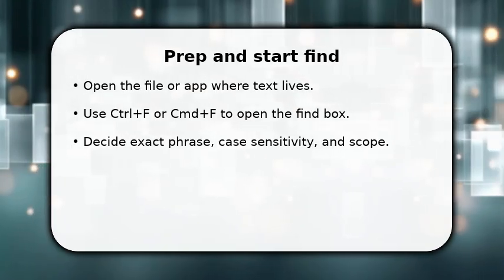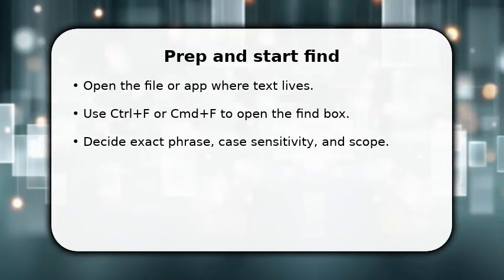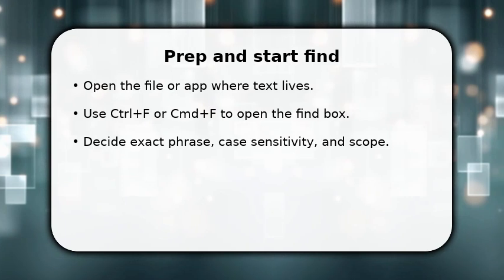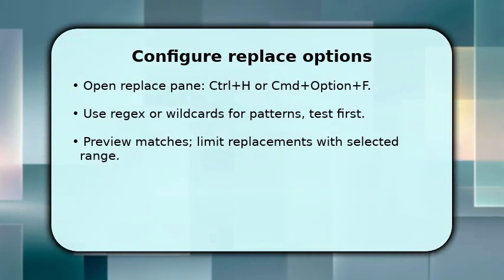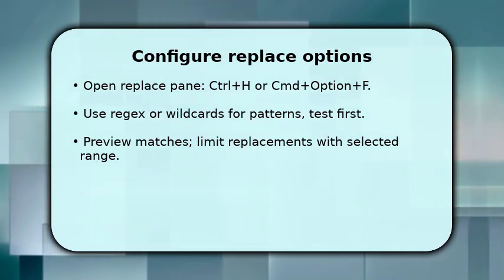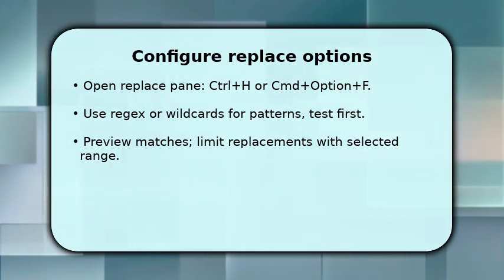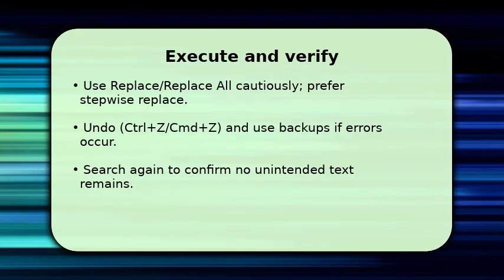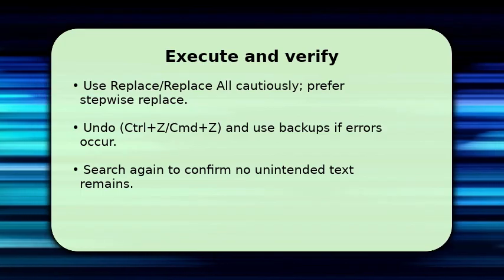How to Find and Replace Text - Easy Guide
Discover the simple steps to find and replace text within your documents or on websites. This quick guide will walk you through using keyboard shortcuts, built-in tools in word processors like Microsoft Word's 'Find & Replace,' as well as online methods for seamless editing.

find and replace, text replacement, keyboard shortcuts, Microsoft Word Find & Replace, online text edit